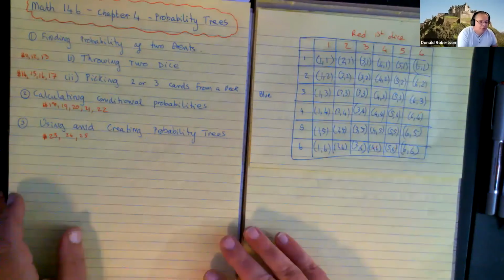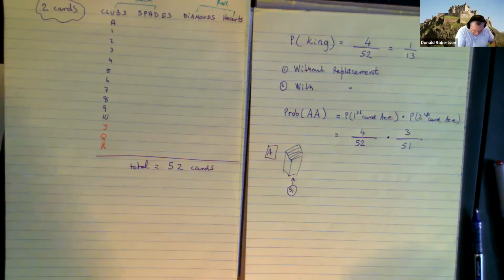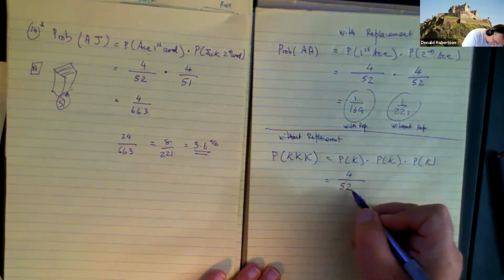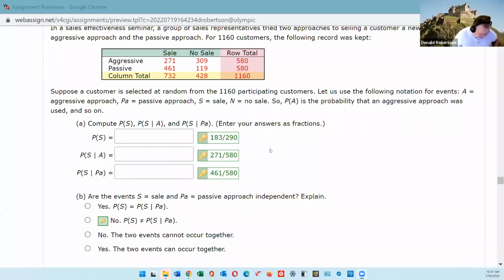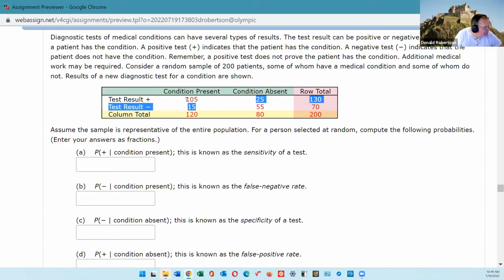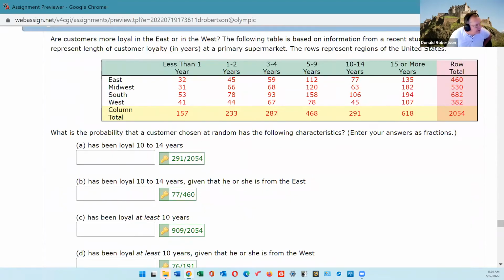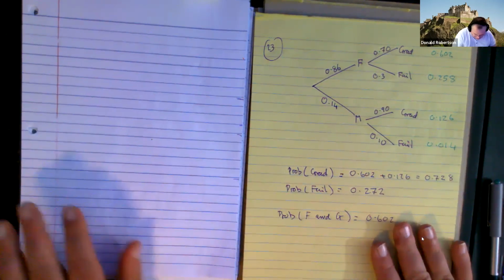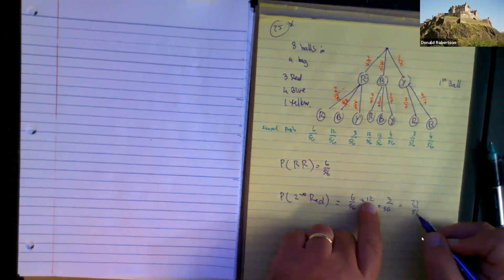Math 146 Tue 19th July Chapter 4 Probability Trees